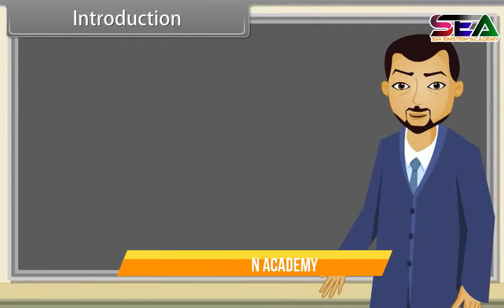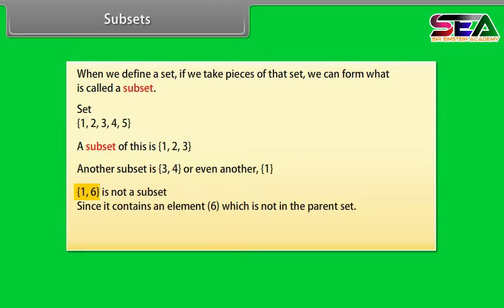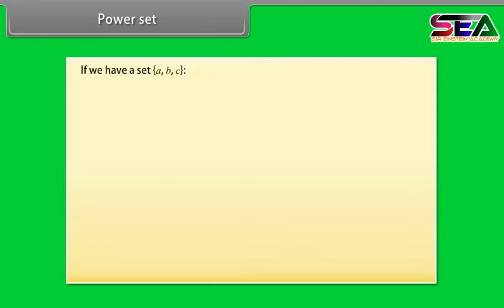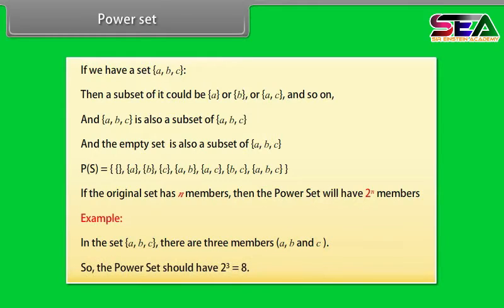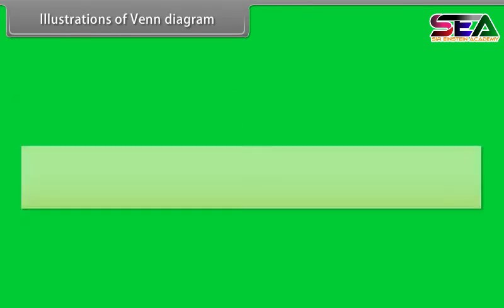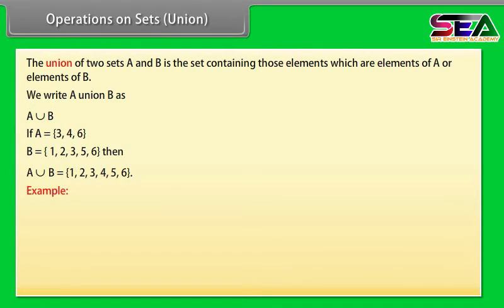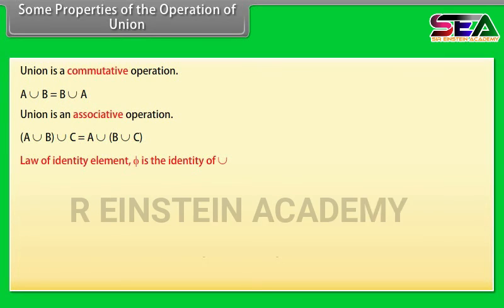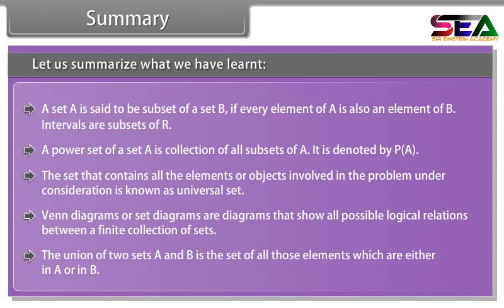Set Part 2 Class 11 mathematics